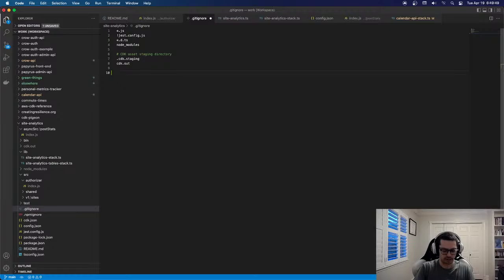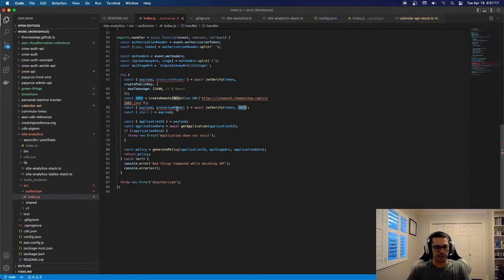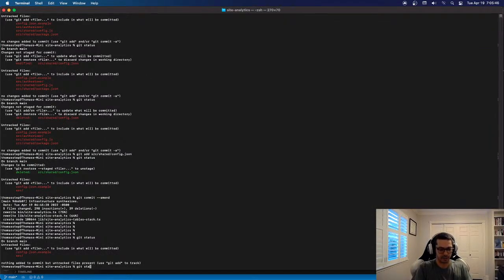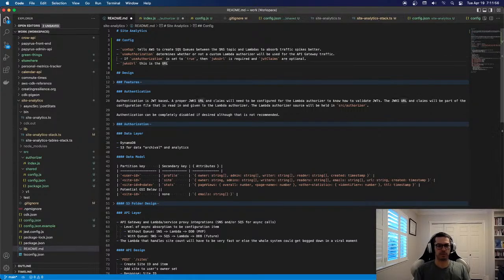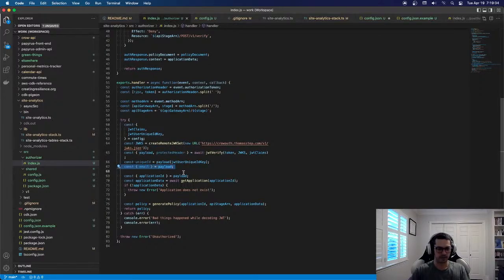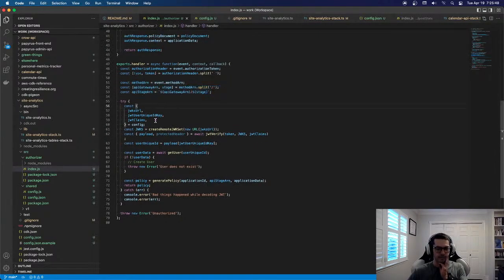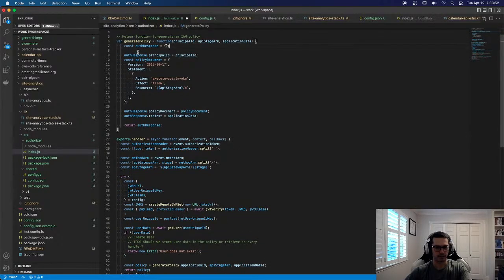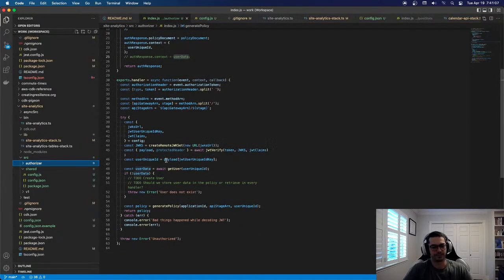Building Site Analytics #5: Writing Code for Lambda Authorizer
In this stream I write code for the Lambda authorizer. In the next stream I will be setting up some boilerplate code for DynamoDB interactions and basic ports and adapters for my Lambdas.